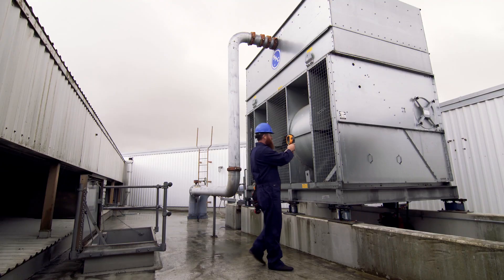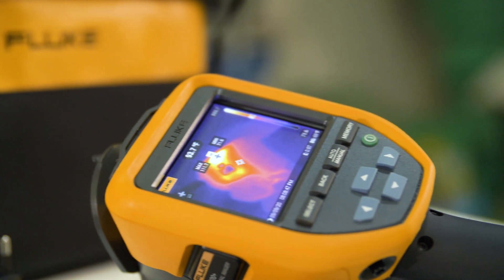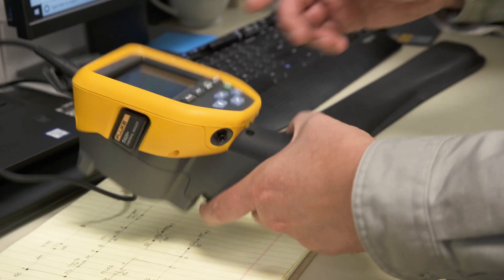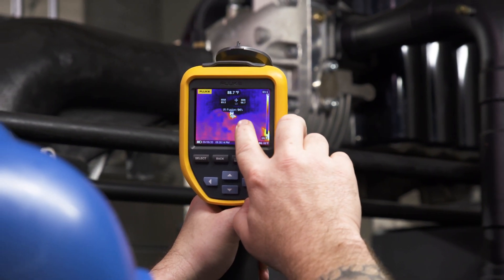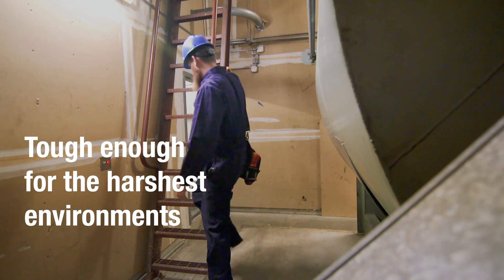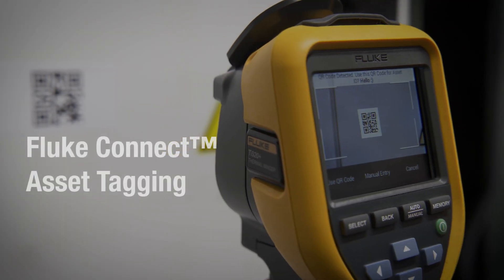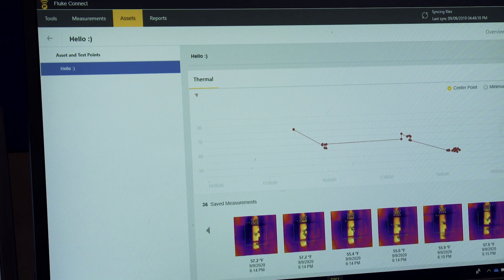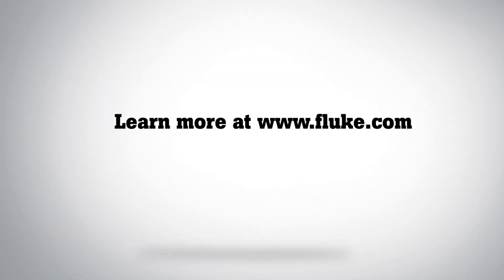Fluke TiS20+ Thermal Imaging Camera Overview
The Fluke TiS20+ handheld thermal camera puts the power of thermal imaging at your fingertips. Designed to make your job quicker and easier. Save time with the right level of infrared and analysis. Whether you are up on the roof inspecting heating, ventilation and air conditioning, deep in the plant scanning a motor, or if you are locking out an electrical panel, you rely on your tools to have the power and features to get your job done fast.